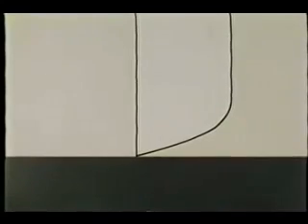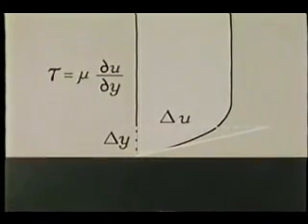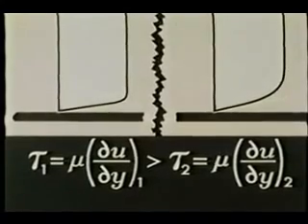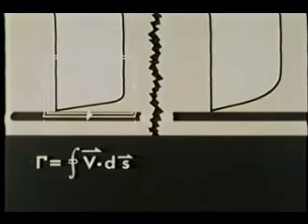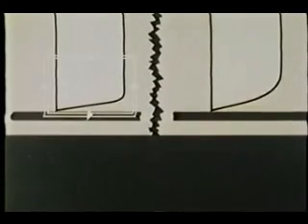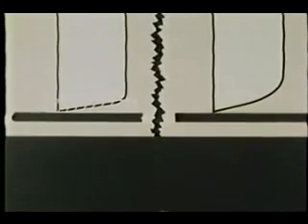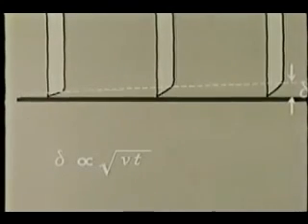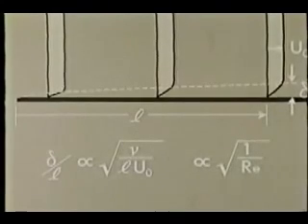Fluid Mechanics Boundary Layers part 1